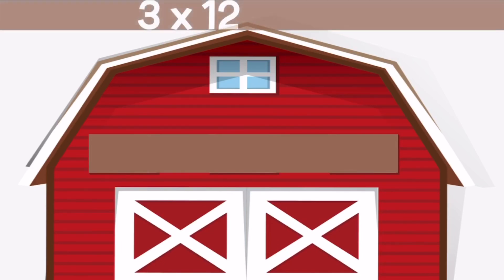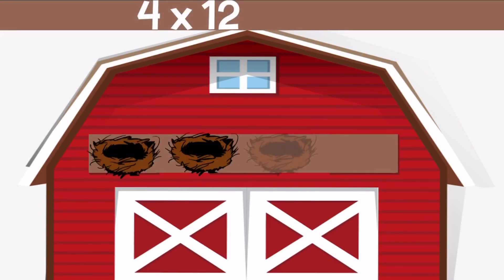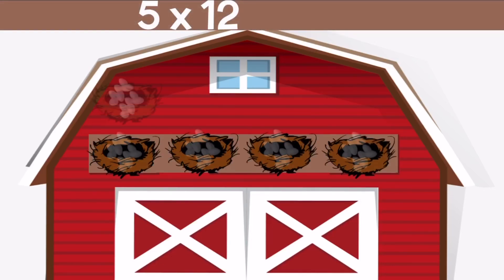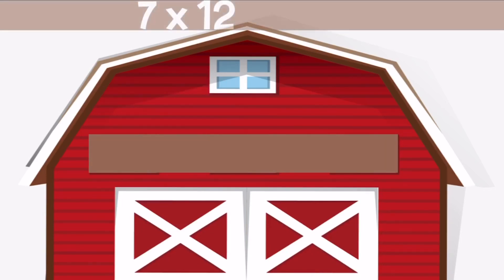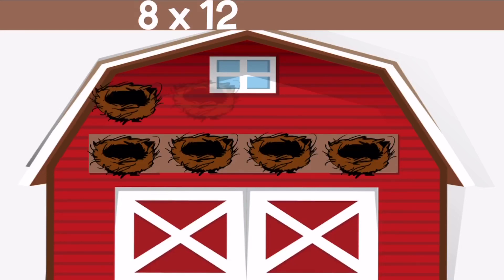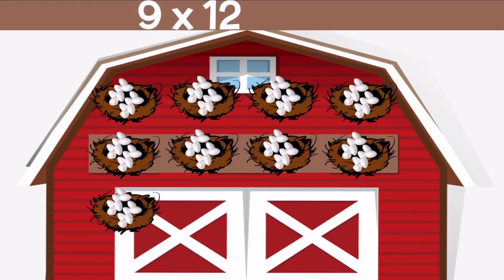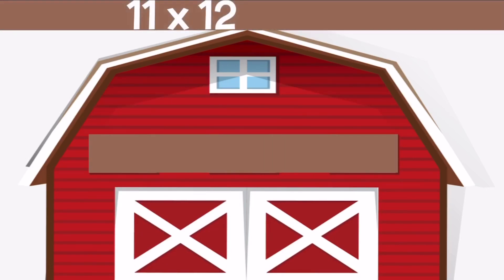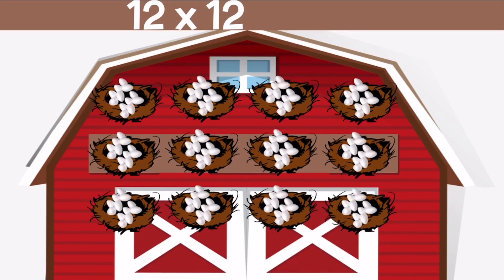How to Multiply by 12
This video is a great visual for the factor 12. Students will remember the multiples of 12 because they will associate them with the dozen eggs. They may even pick up on patterns and master equal groups!